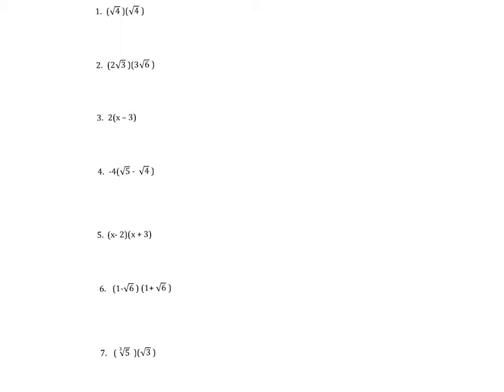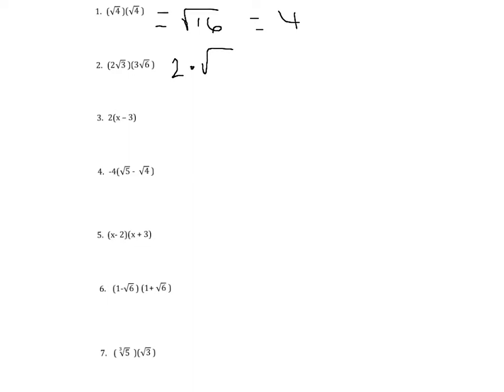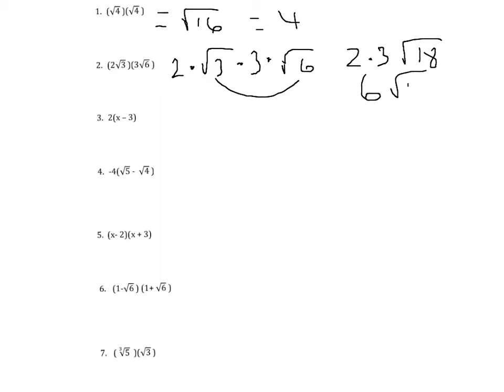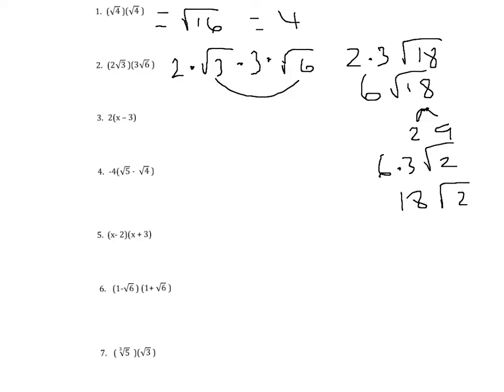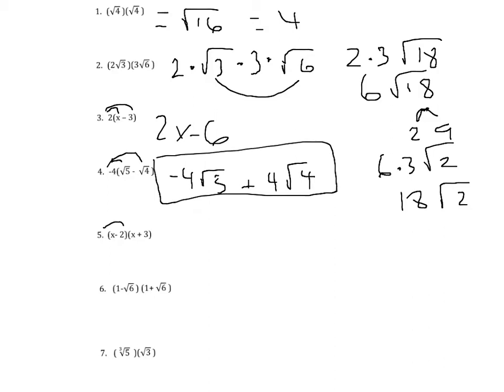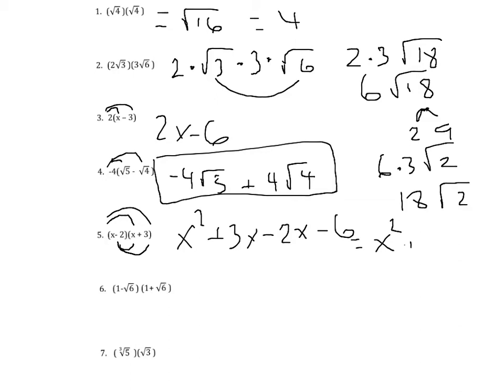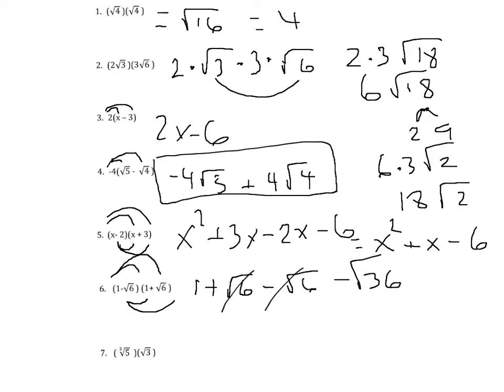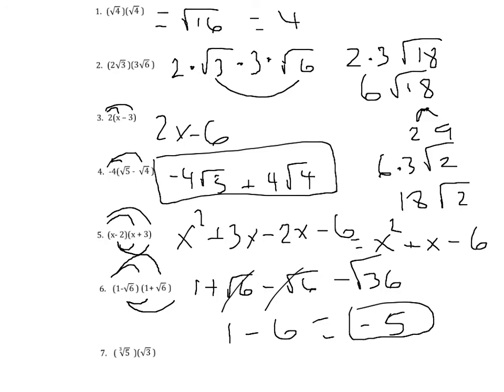Warm up- multiplying radicals